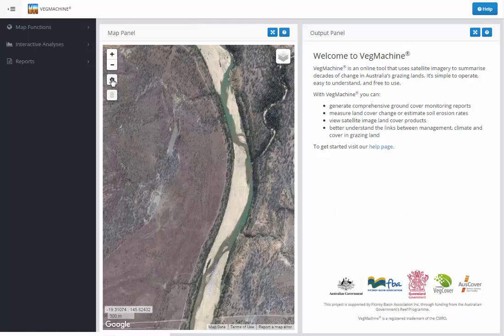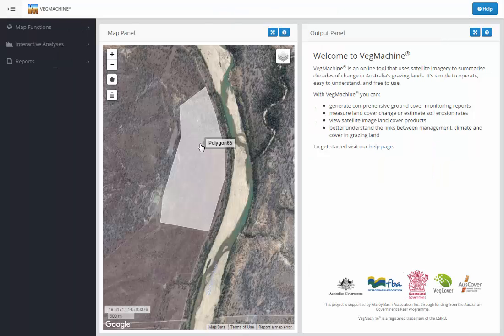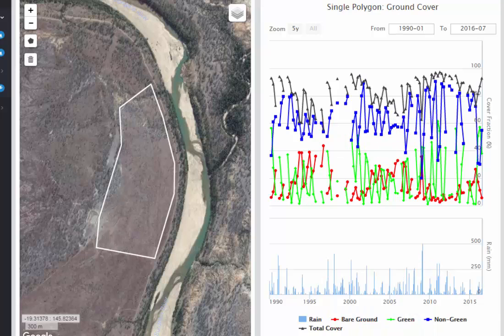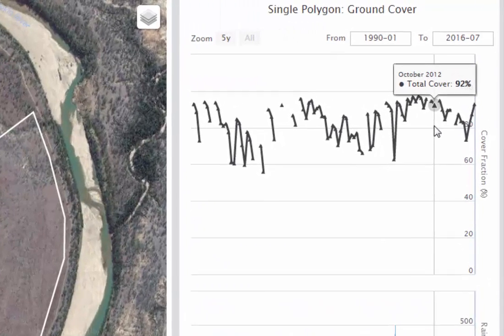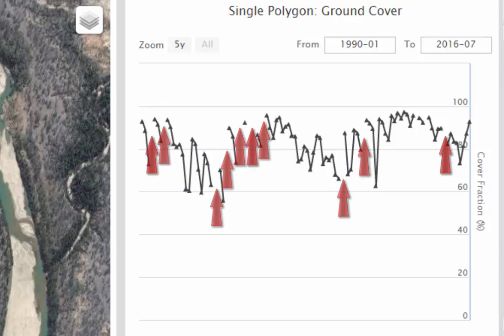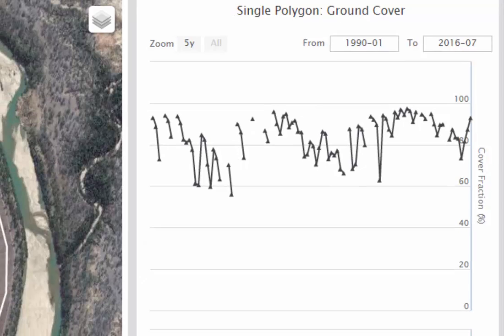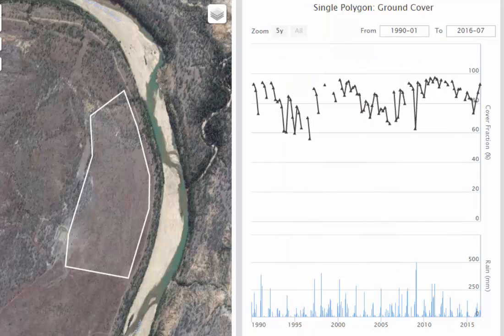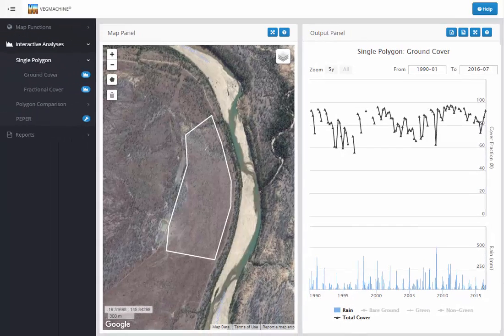Single Polygon Analysis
This is a quick video to get you started with VegMachine.net, - doing the the simplest analysis of ground cover in the VegMachine toolkit.